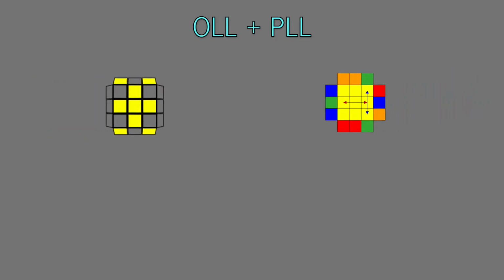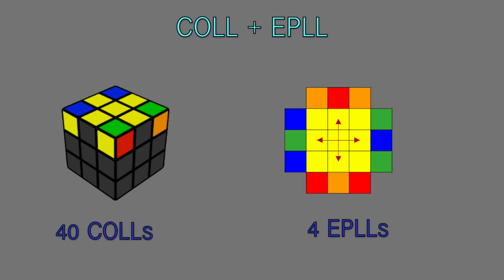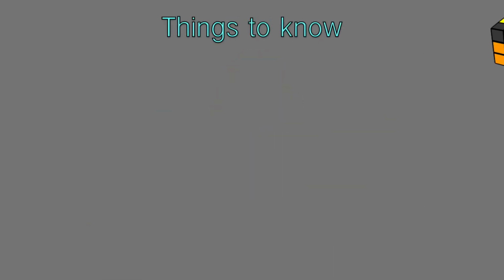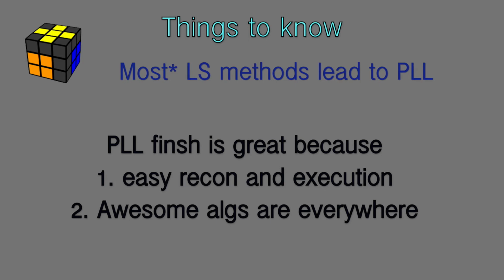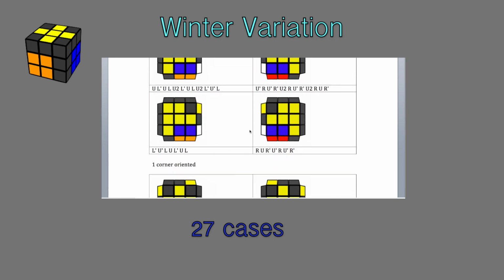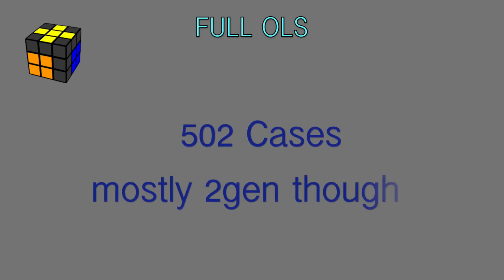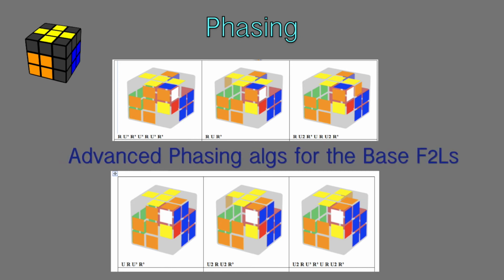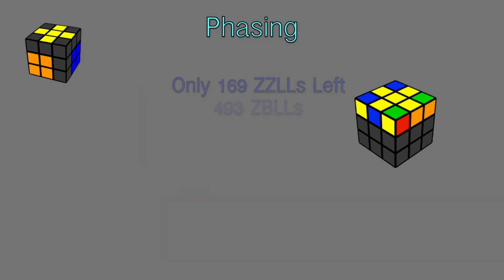Last Layer methods for ZZ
hello guys what do you think of videos like these?